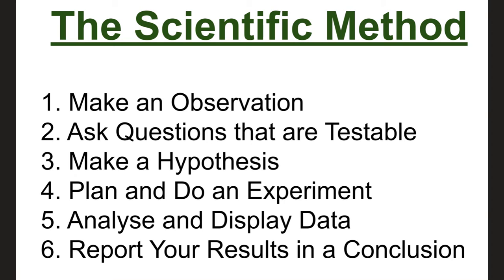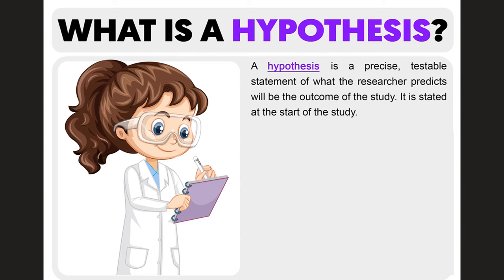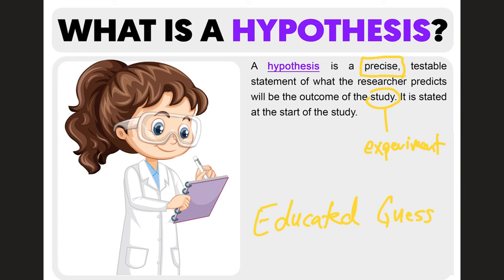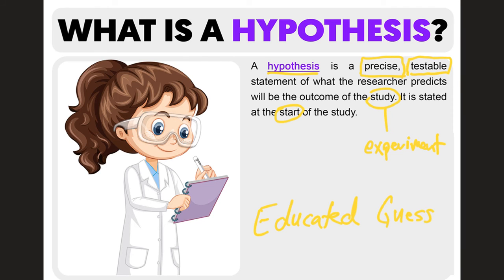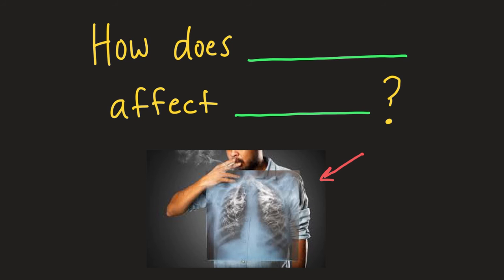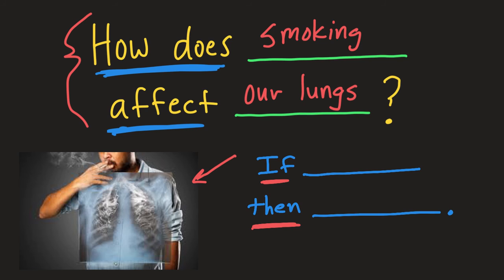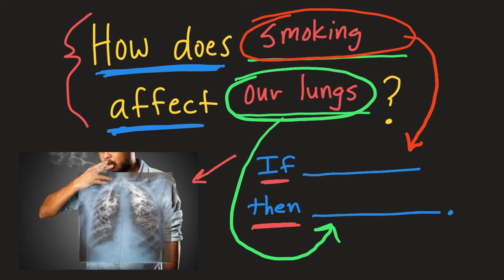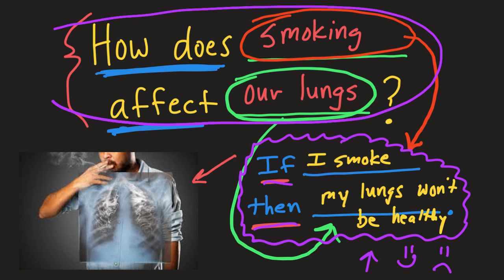Writing a Hypothesis